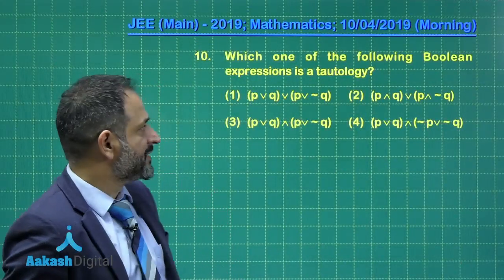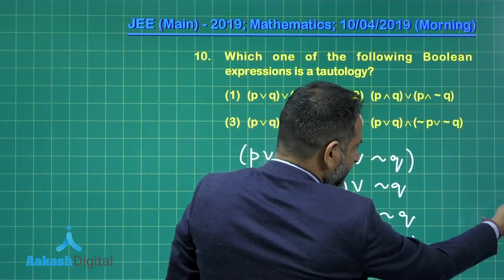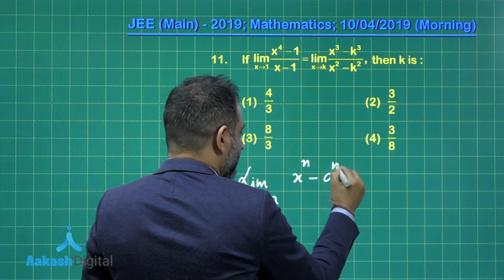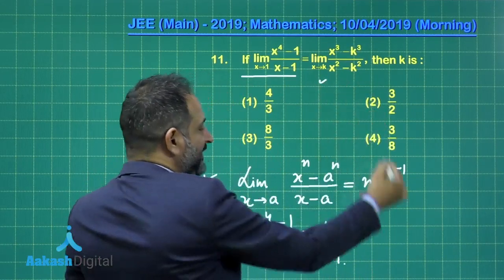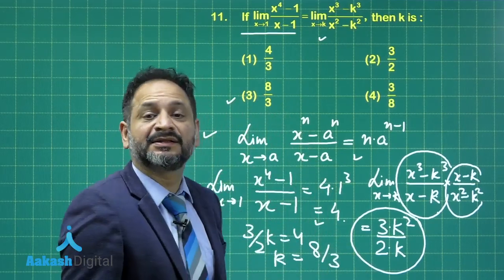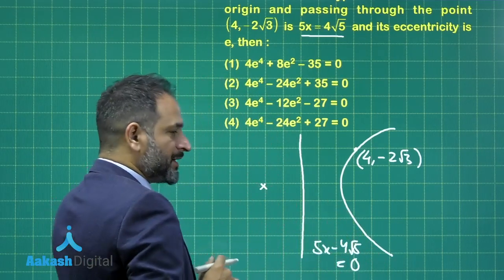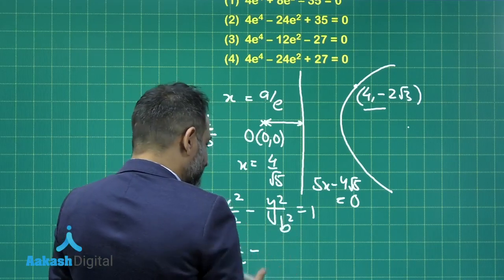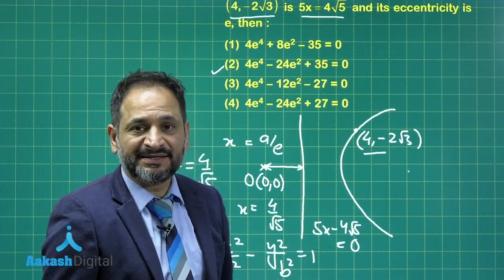JEE Main 2019 Mathematics 10 04 2019 Morning Q. 10 to 12